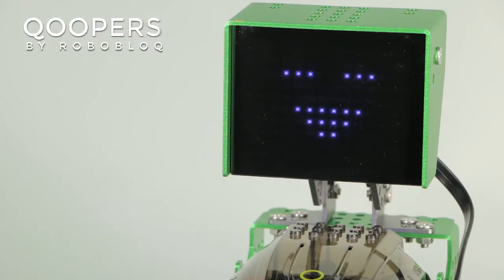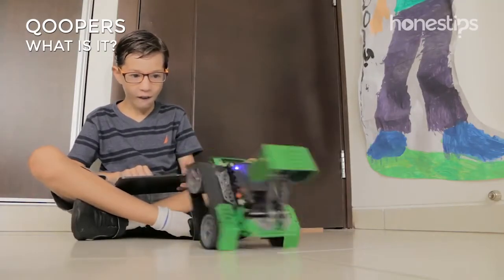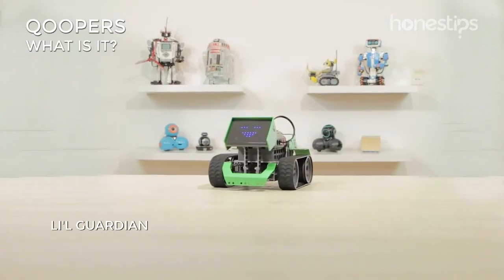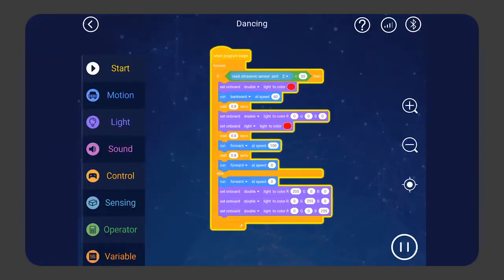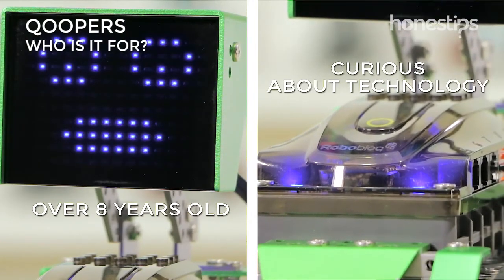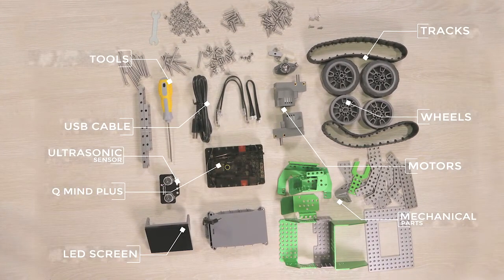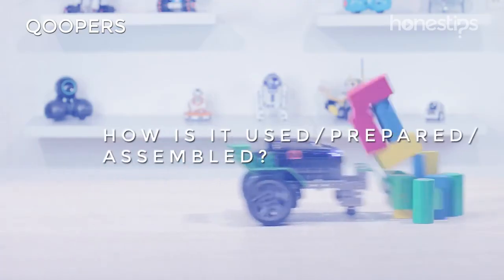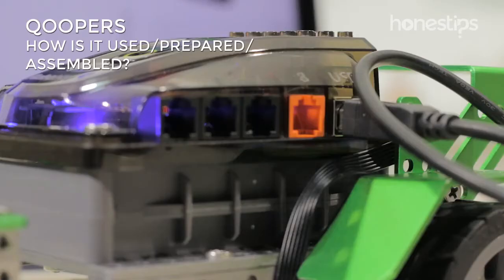6-in-1 Transformable Robot Kit, Arduino Coding & Graphical Programming, STEM Toy For Age 8+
6 IN 1 Transformable Robot: Six basic forms with Friendly Li'l Guardian, Cool Captain Alloy, Knowledgeable Voyager, Hard-Working Dozer, Brave cavalier, Proud Scorpion. This educational STEM robot toy makes engineering more fun!

Easily Control & Assemble: Built with 174 pieces and include Qmind Plus electric board based on Arduino development, 8 Auto detection port, touch and Humidity& temperature sensors. Connect with your smart device and download the free Robobloq app to control the robot!

Drag-and-Drop Graphical Programming: Robobloq App (IOS/Android) developed based on scratch 3.0 provides a quick way to learn programming. Python and Arduino Coding on PC MyQode (Windows/macOS/Linux/Chrome OS) software for higher level coding.

Perfect Compatibility: This building toys are 100% compatible with all major Mechanical Building Block sets for creative building. It's perfect tech toy if you want to build your own robot and explore endless learning activities.